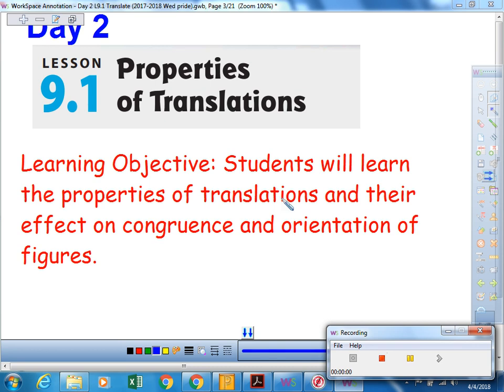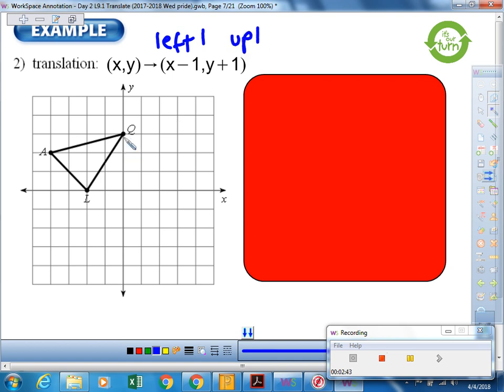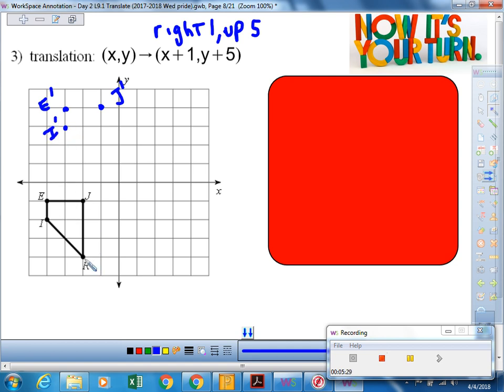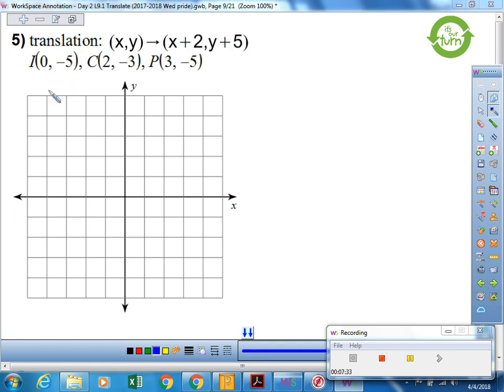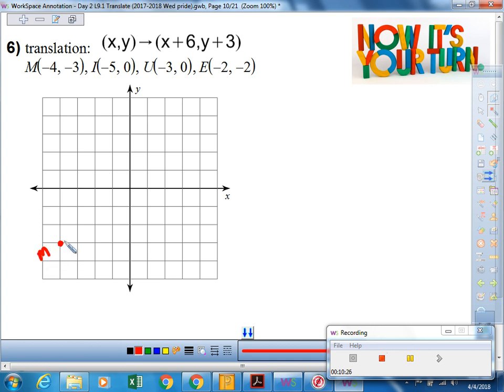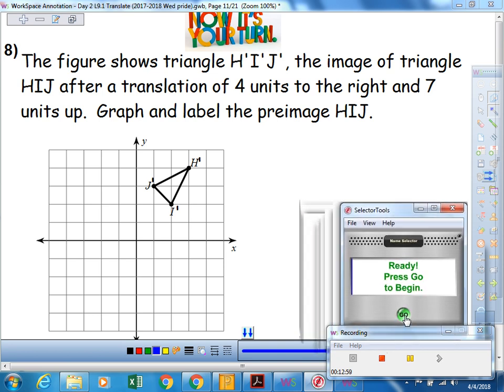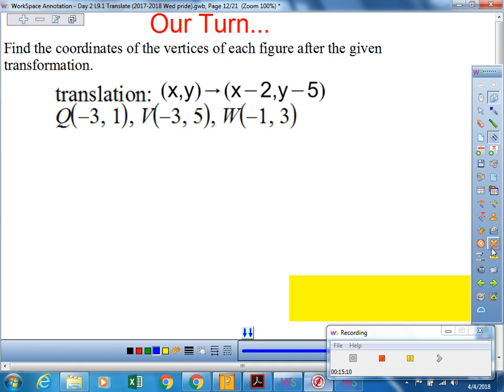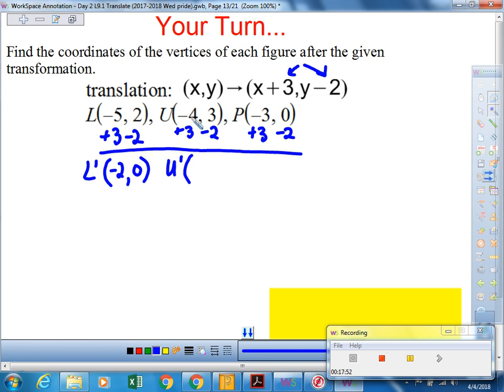Day 2 video notes